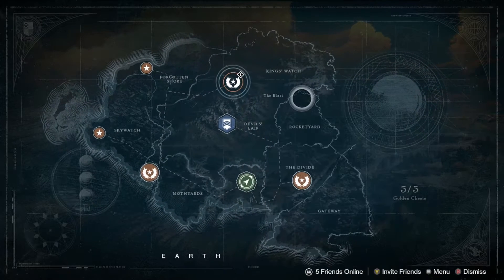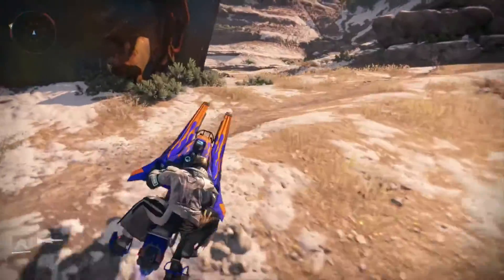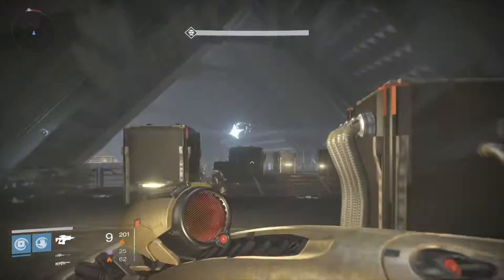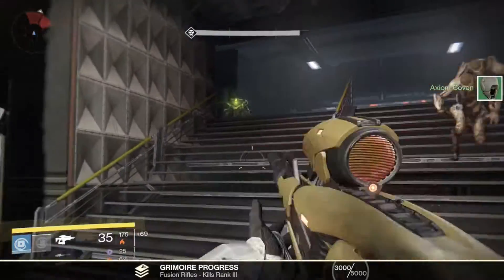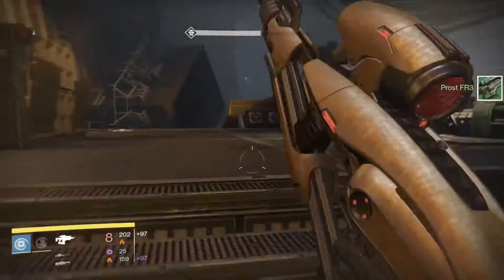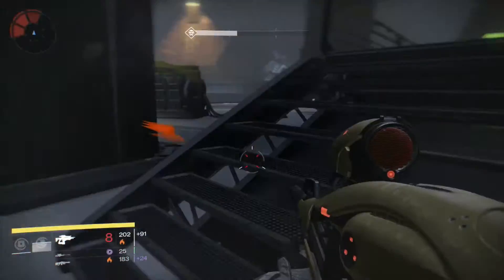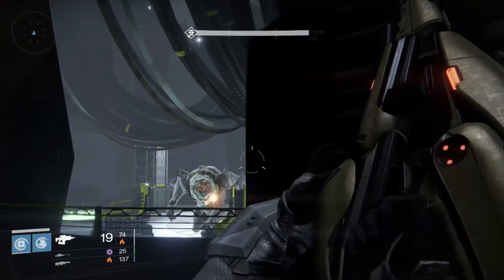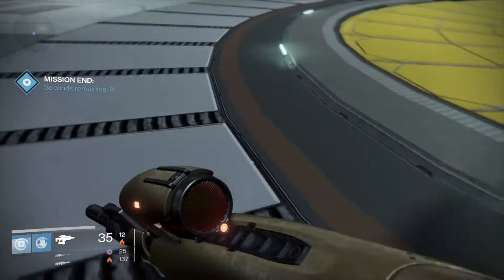Destiny, The Dark Below: Siege of the Warmind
Check out this wicked awesome mission on Destiny because... well why not, you're on youtube anyway.